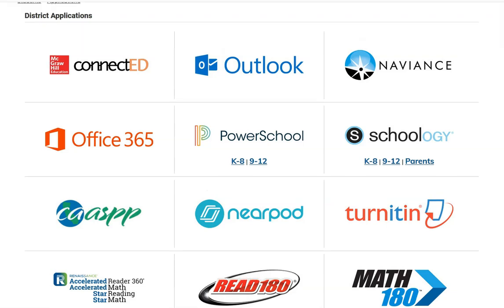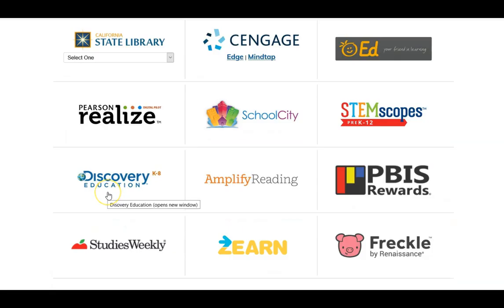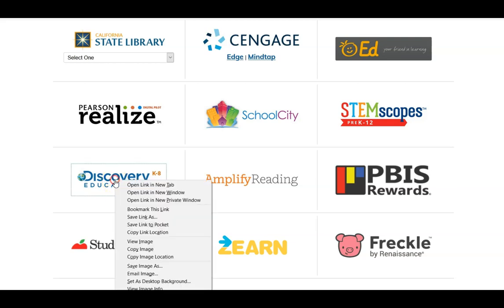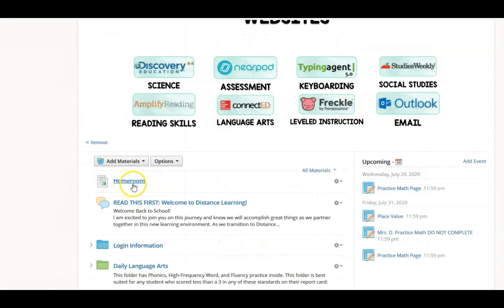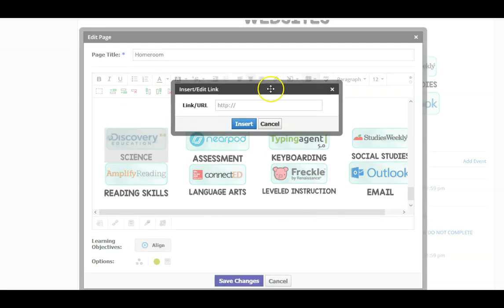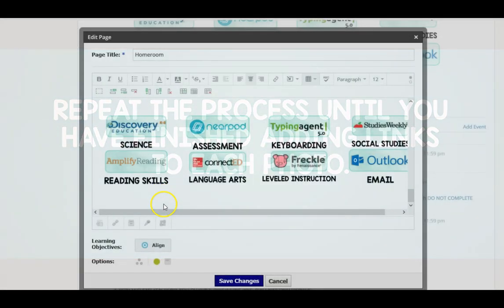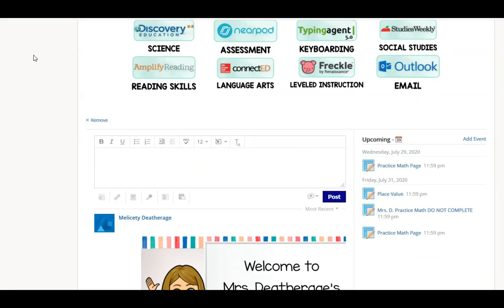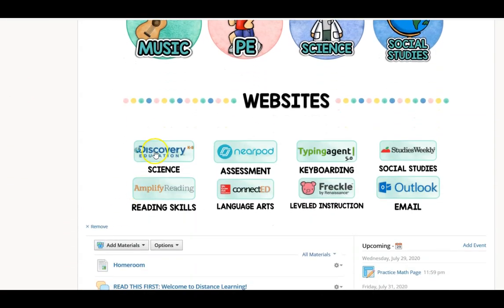How to Create Links to Websites from Your Digital Classroom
Need help adding website links to your buttons in your LMS? This tutorial will show you how to grab website links and add them to your buttons so students will be able to click on the buttons and go to the website. This tutorial shows you how to do this by grabbing website links from your district's website.